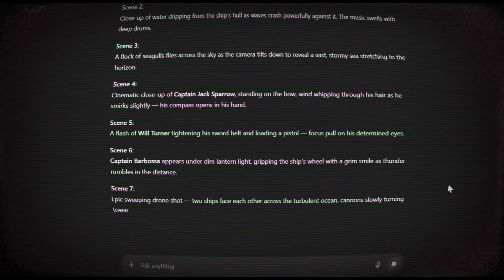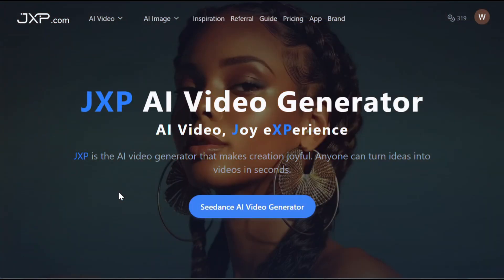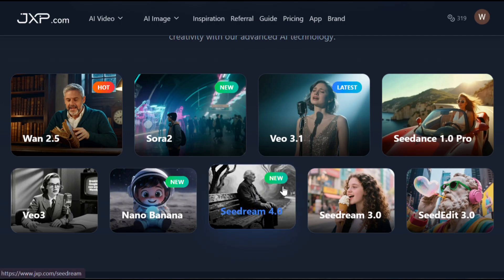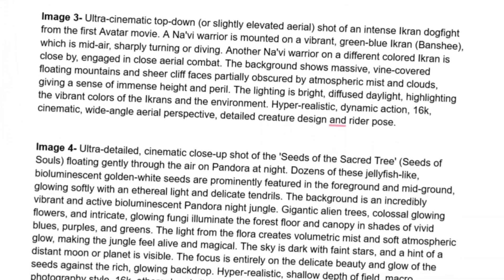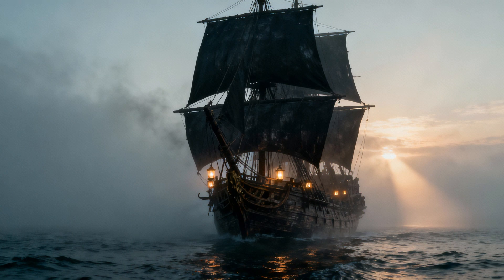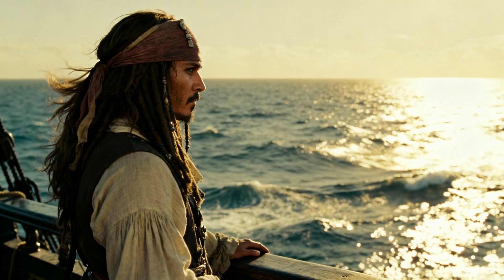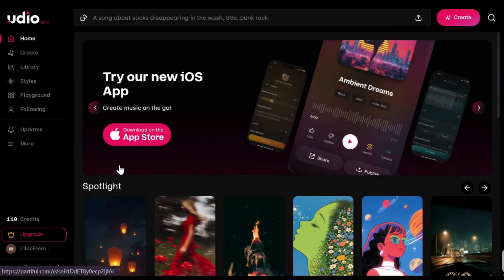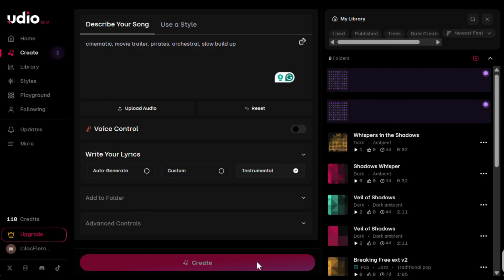Generate Jaw-Dropping Videos With SeeDace Pro For FREE!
🎬 Create INSANE cinematic videos using 100% FREE AI tools - no experience needed! I'll show you the exact method to make Hollywood-quality Pirates of the Caribbean scenes that look REAL.

⚡ WHAT YOU'LL LEARN:
✅ Generate ultra-realistic images with Seedream 4 (FREE)
✅ Turn images into cinematic videos with Seedance Pro
✅ Create epic movie soundtracks with AI
✅ My complete workflow from script to final video

🎁 GET THE PROMPTS: Comment "prompt" below for my complete prompt document!